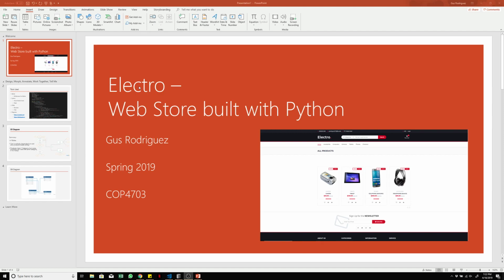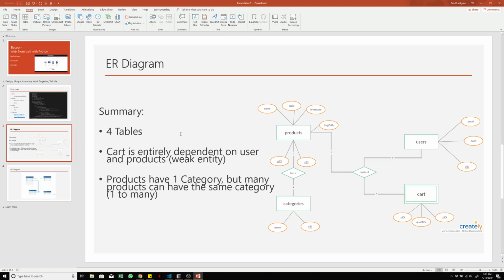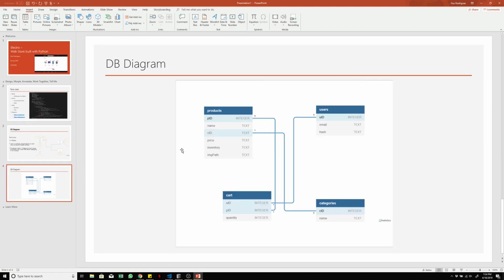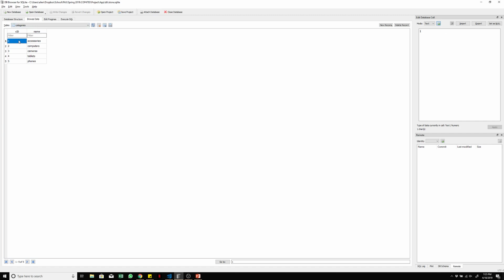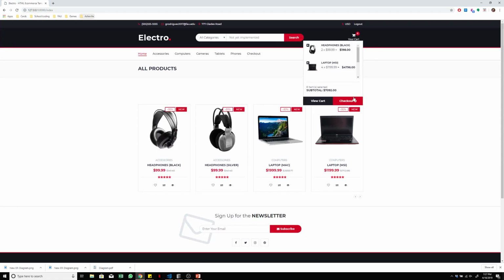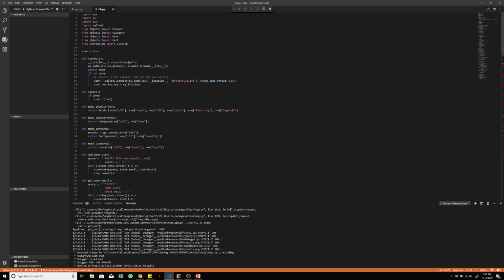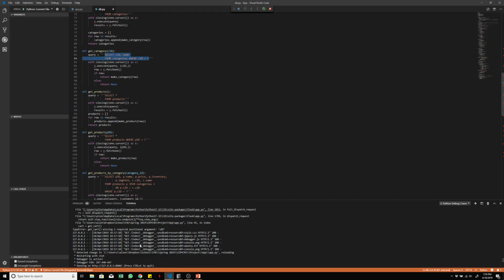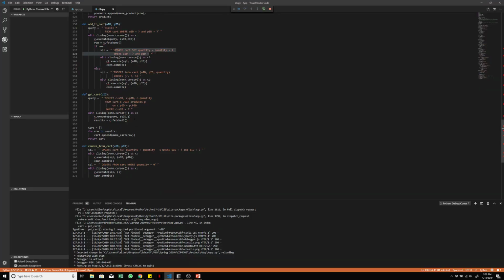Gus Rodriguez - COP4703 - Final Project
Python web store with SQLite database for persistence